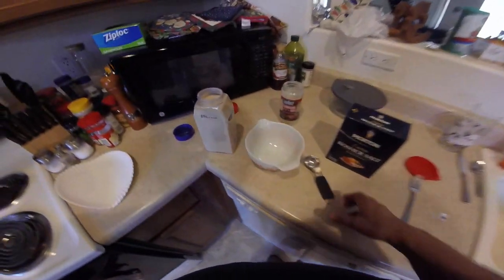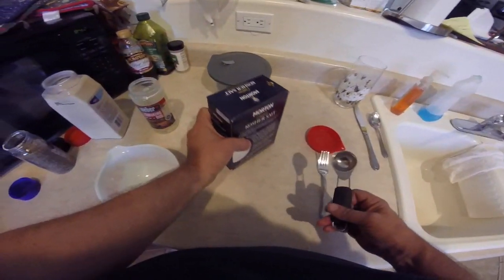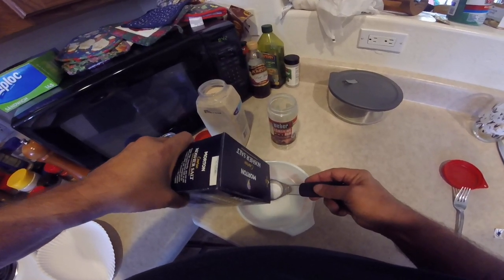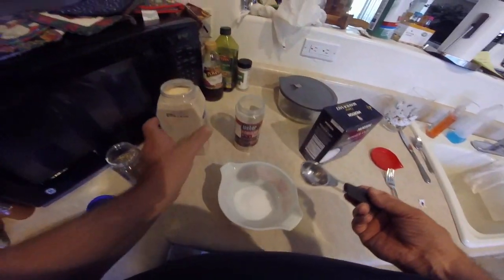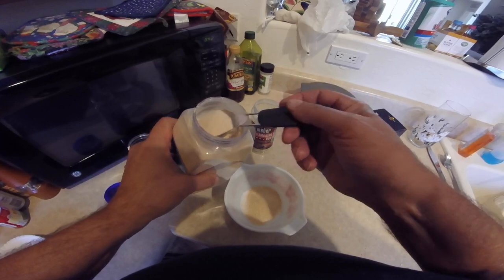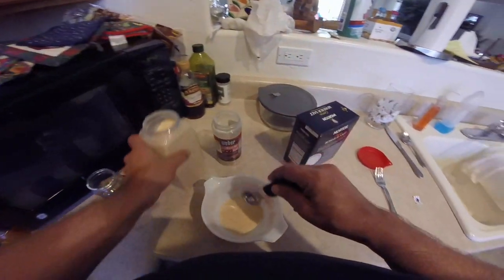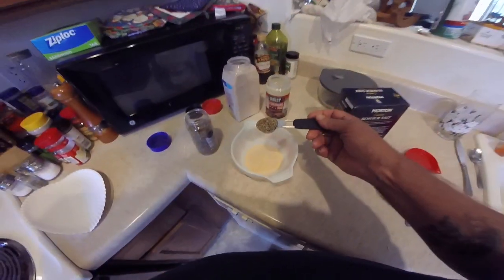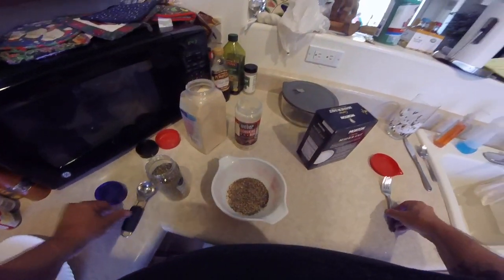Cooking With TallPaul- Making SPG.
Making Salt, Pepper and Garlic Rub- SPG.. I used a Tablespoon not teaspoon as stated in Vid... lol